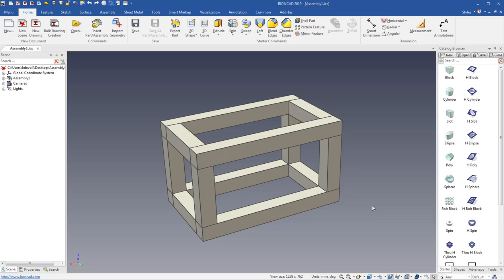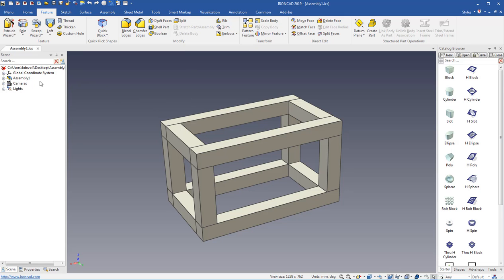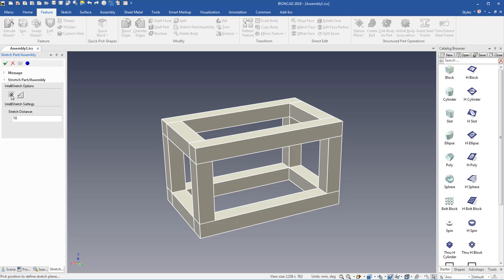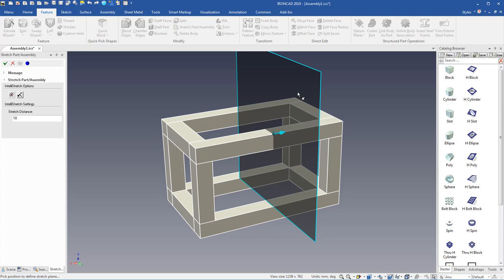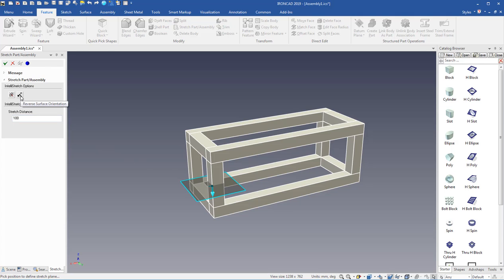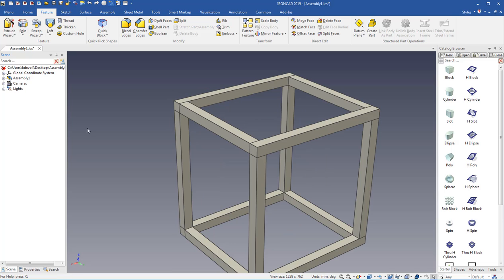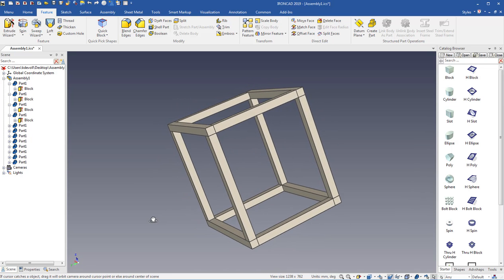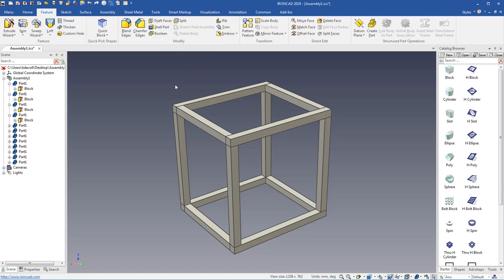Stretch Part Assembly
Basic function of the Stretch Assembly Command